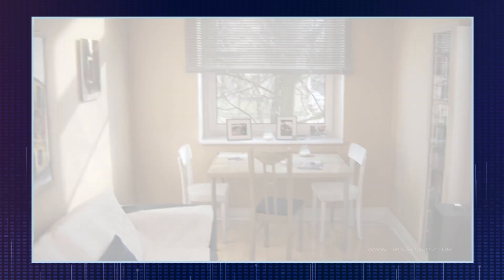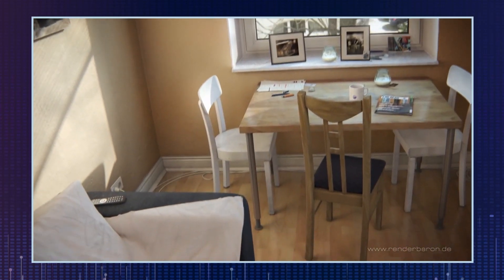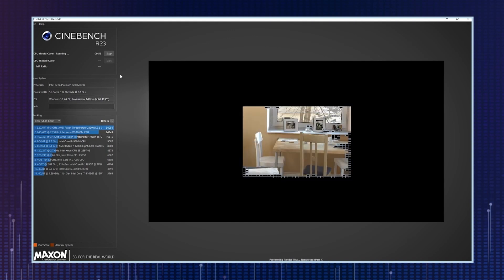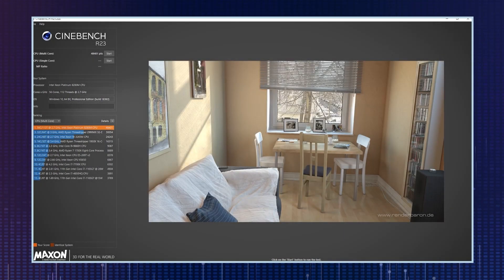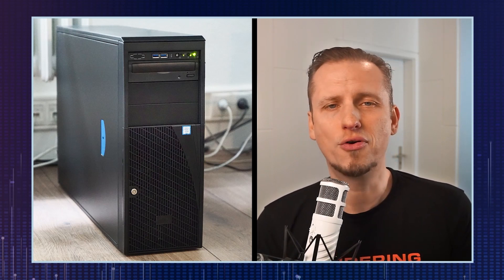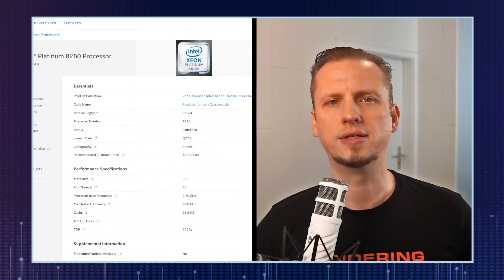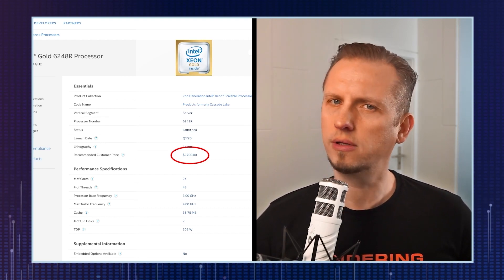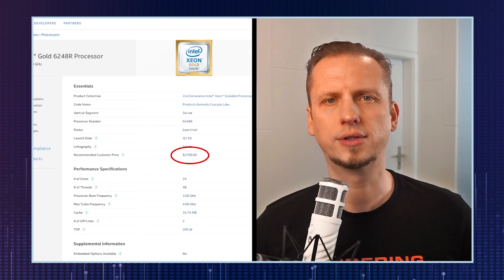Advantages of Powerful CPU Rendering with Intel | SIGGRAPH 2021 | Intel Software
Unleash your creativity with insights from renowned designer and founder of studio renderbaron Marc Potocnik on how CPU based rendering still delivers the best scalable and most stable solution for professional demands.  Advantages discussed are to address increasingly complex projects and most sufficient long term investment with leading render engines.